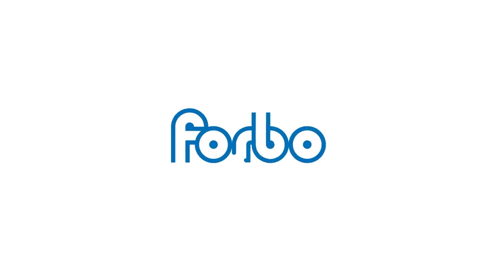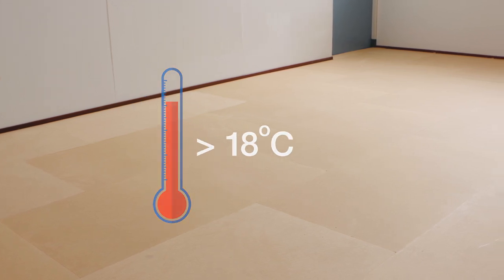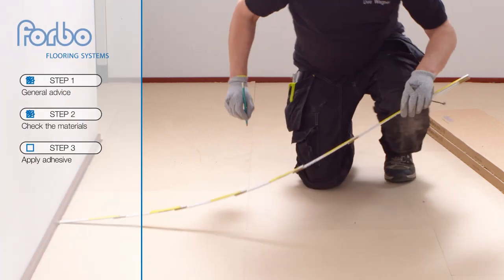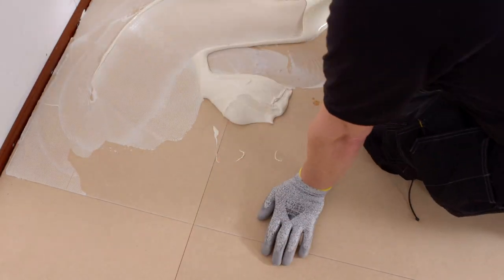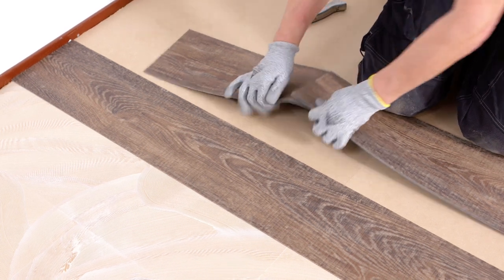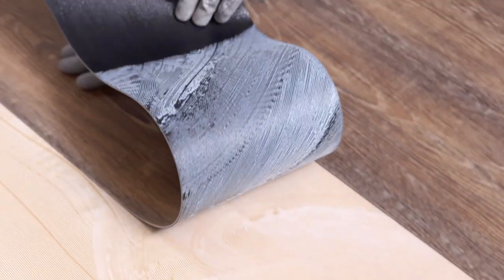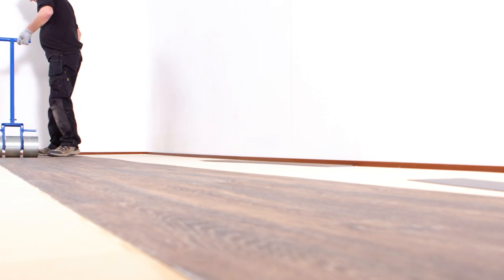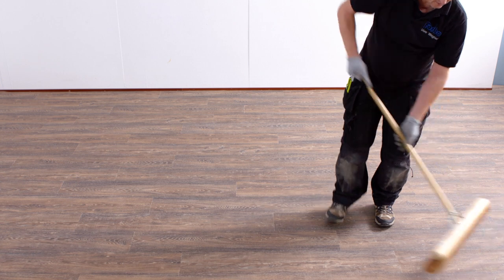Allura LVT Dryback installation | Forbo Flooring Systems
The Allura Dryback range is the FULLY ADHERED version of our Allura luxury vinyl tiles portfolio. This glued down LVT floor covering offers maximum certainty and performance and endless design possibilities. Allura Dryback offers the largest choice in design, color, size and shape. This is the result of a carefully selected range of designs that are consciously adapted to each other in terms of color and image.

With this installation video we guide you through the various steps how to install our Allura dryback collection. How to prepare, which steps to take and how to finish off the installation.

Go to the Allura Dryback collection If you need more information, support is offered though the sales subsidiaries and customer service departments of Forbo Flooring.